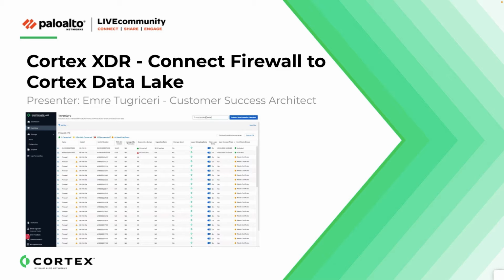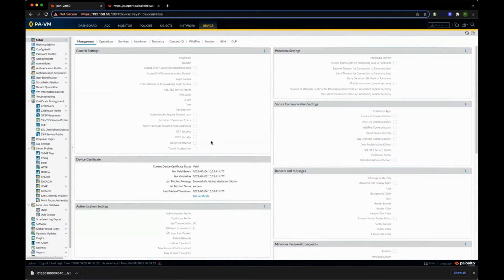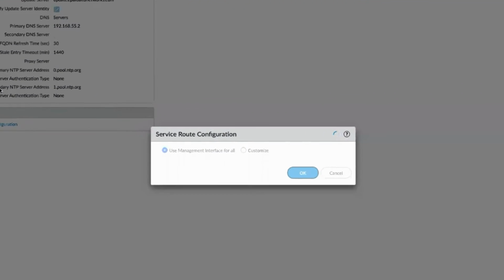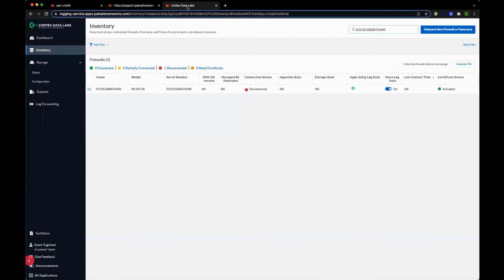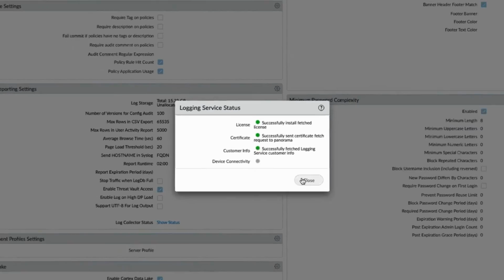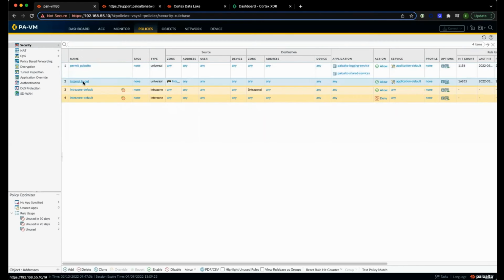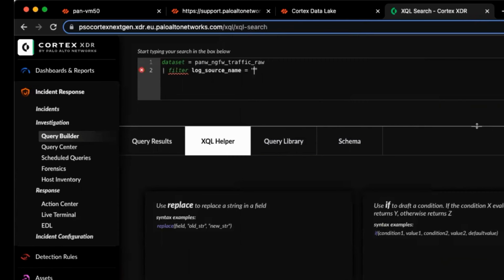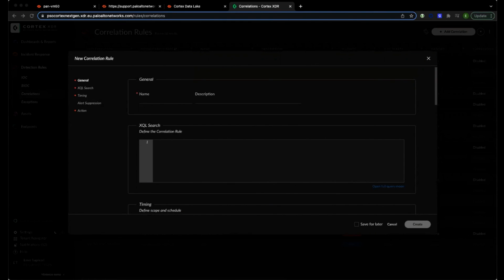Cortex XDR - Connect firewall to Cortex Data Lake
Learn how to connect Palo Alto Networks Firewall to Cortex Data Lake and search logs from Cortex XDR.